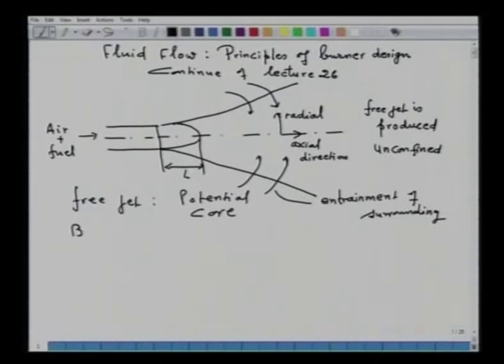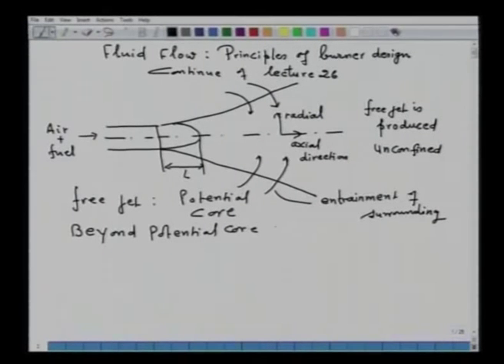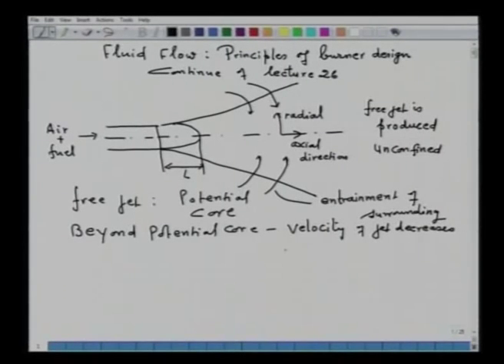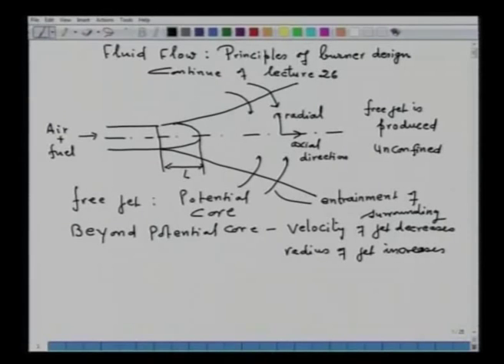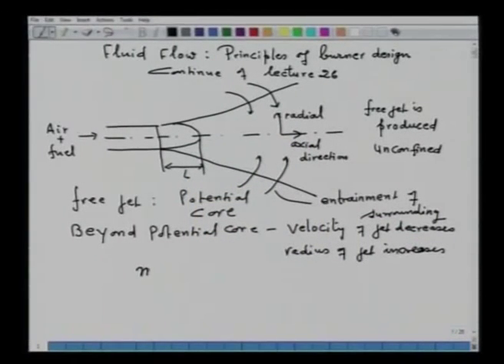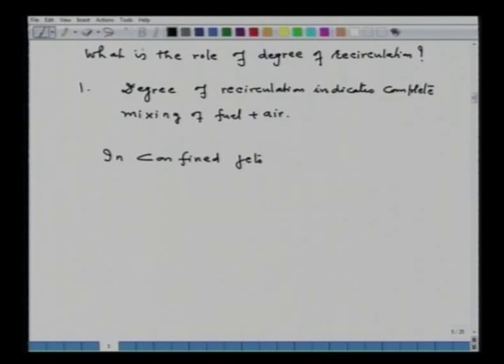Mod-01 Lec-27 Principles of Burner Design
Fuels Refractory and Furnaces by Prof. S. C. Koria, Department of Materials Science & Engineering, IIT Kanpur For more details on NPTEL